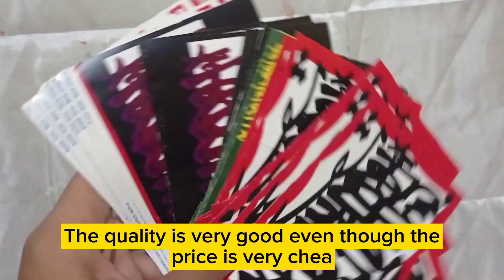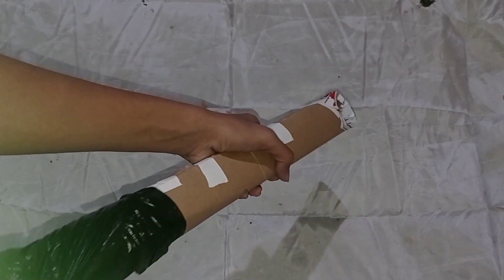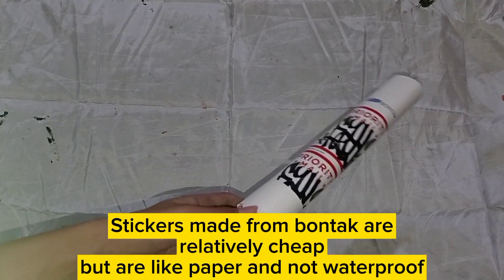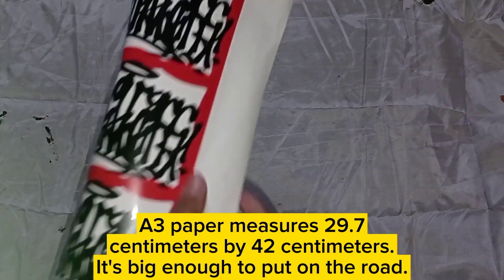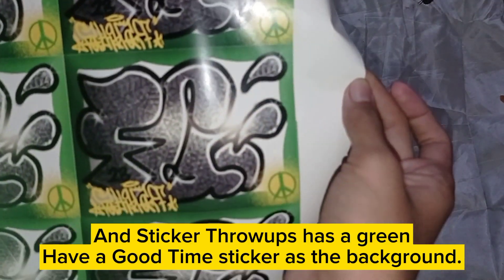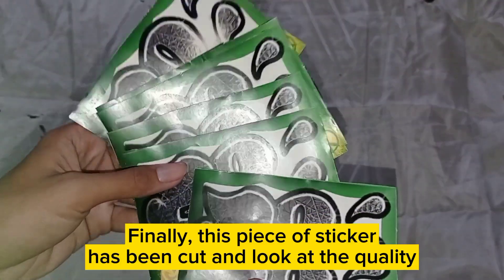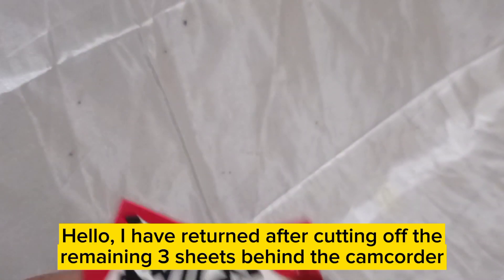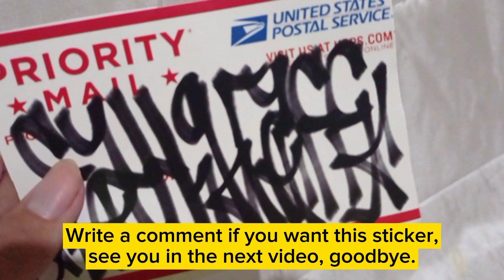REVIEW STICKER BONTAK FOR GRAFFITI PURPOSES | Fathgraff Graffiti Review #2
This video explains my satisfaction with the stickers made from bontak that I bought, aimed at sharing experiences and testimonials so that we can continue to revive the street graffiti scene.